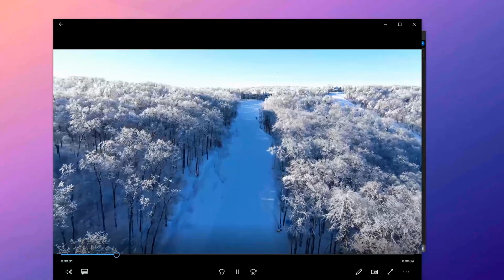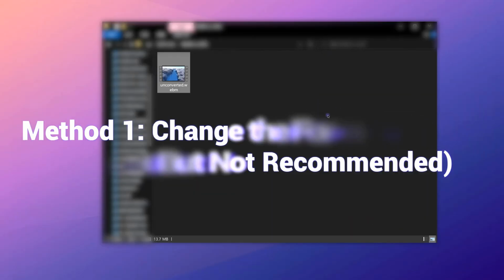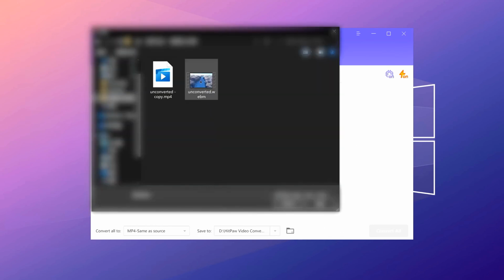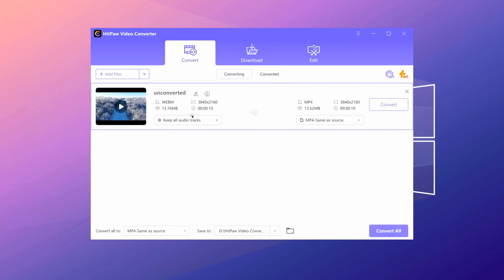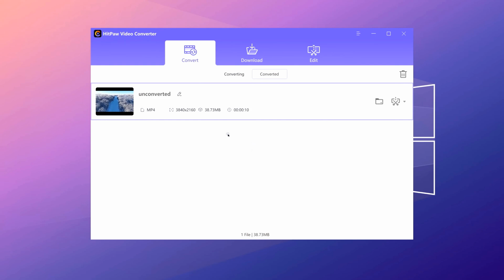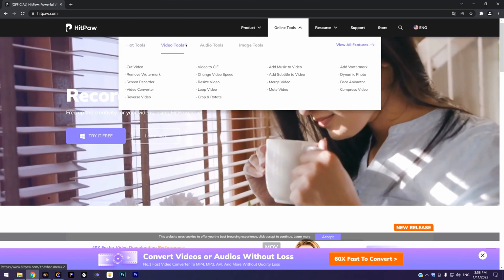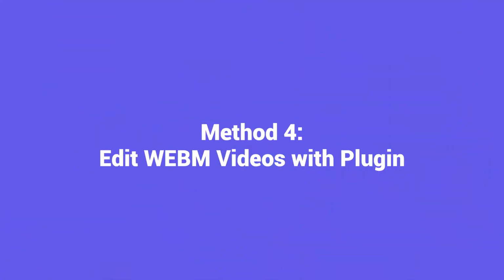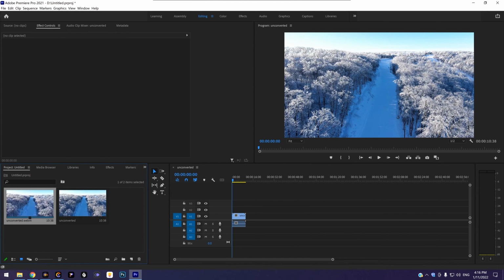4 Best Ways to Convert WEBM to MP4 | Full Tutorial 2024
IF you want to know how to convert WEBM format to MP4 format. This video will give you 4 ways to do the conversion.